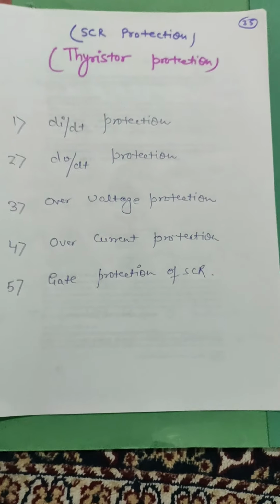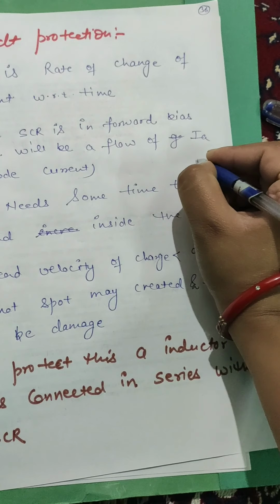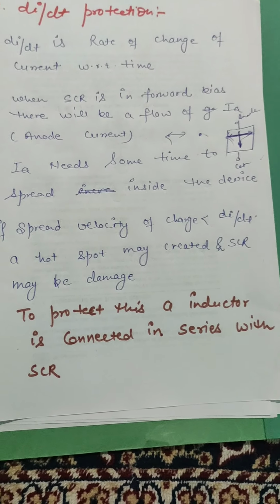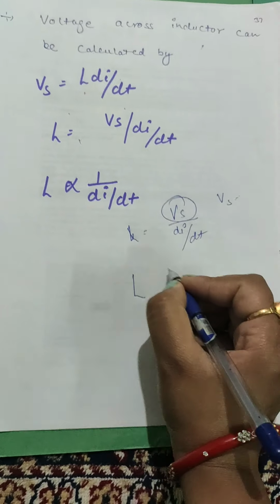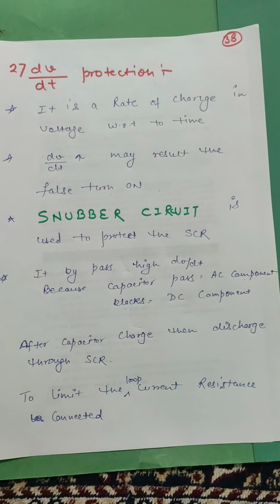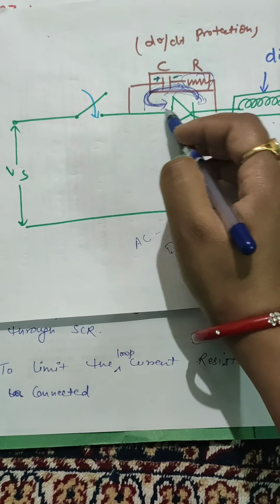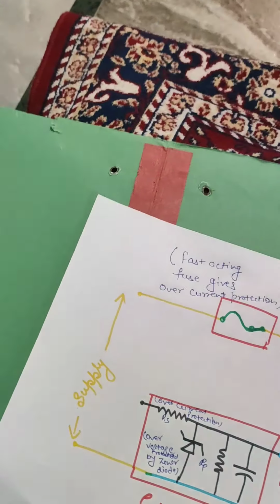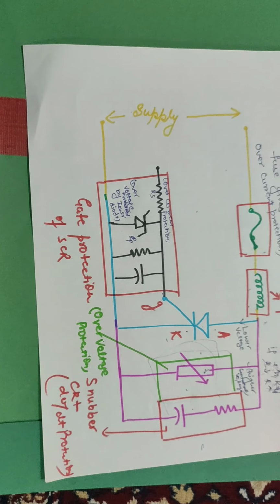L08 protection of SCR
SCRs are very delicate devices and so they must be protected against abnormal operating conditions. Various protection of SCR are
di/dt Protection
dv/dt Protection
Over voltage Protection
Over Current Protection
Power electronics#Electronics#eletctrical# gate exam#polytechnic#staysafe#quaratine life#studyathome#elearning#unacademy#wifistudy#AE and JE exam EEE Ece EE Cse It# MSc# BSc# BSc Electronics# utu#uptu#Dtu#Geu @engineeringmaster in telegram